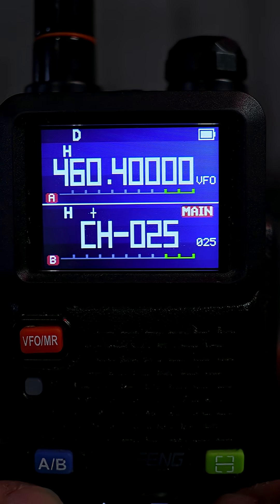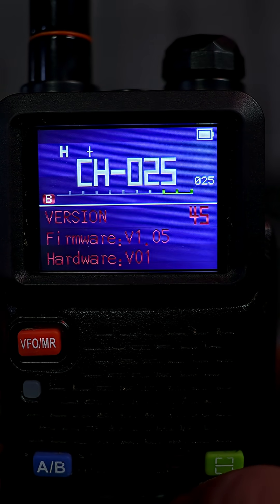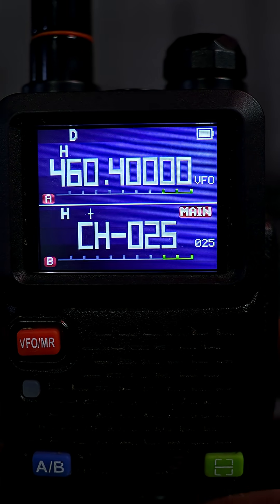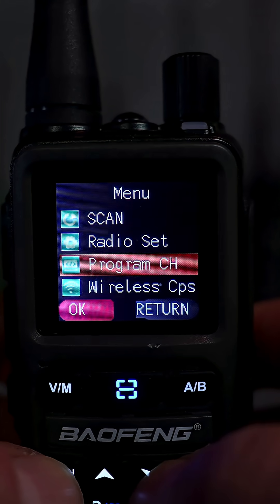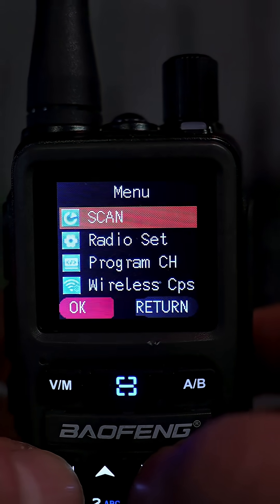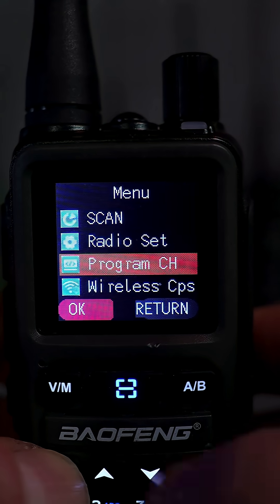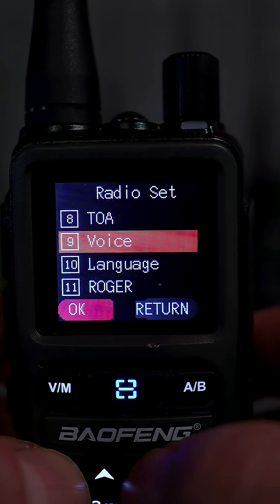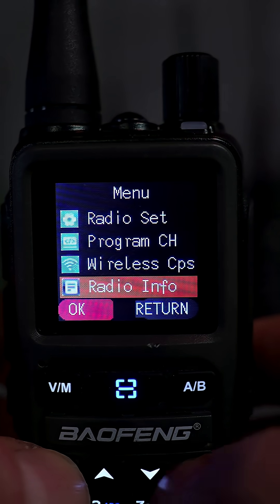Is Baofeng's Menu Better on the UV-5G Mini or the UV-5G Plus?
A viewer asked a question about the menu system on the Baofeng UV-5G Mini vs the menu system on the UV-5G Plus. Here's a short video showing you the difference!

🗣️ My Favorite GMRS Radios:
Baofeng UV-5G Mini